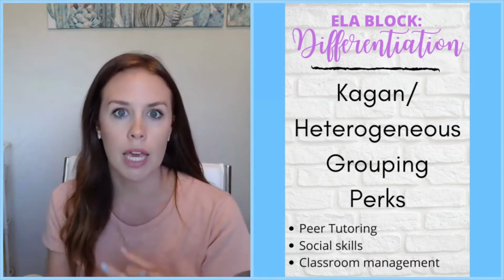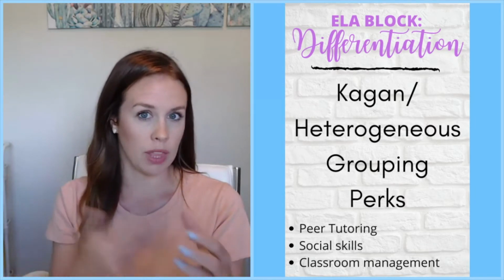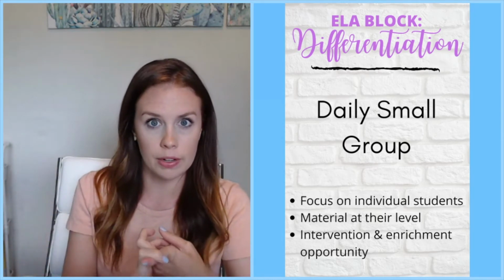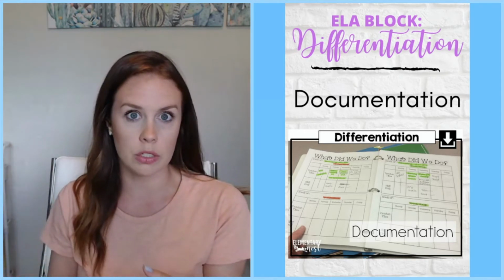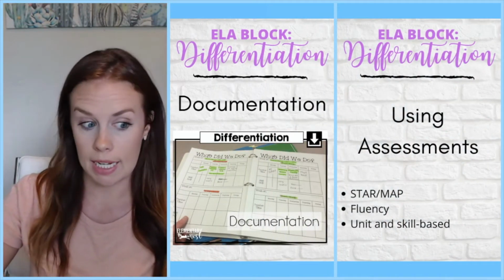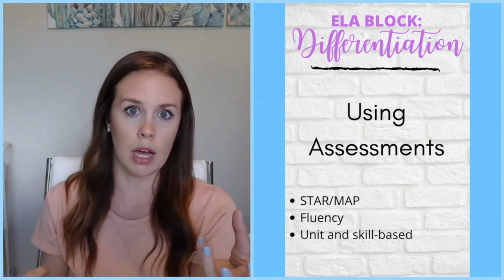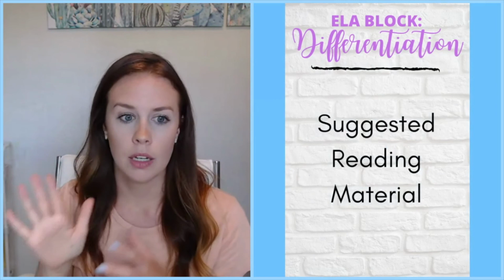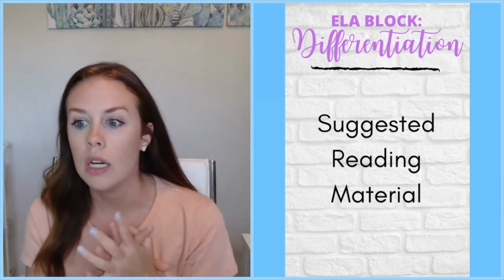How to Differentiate Instruction in your ELA Block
We all know that students learn differently. Students need to learn in all types of different ways. But how are you supposed to juggle all of your students' needs with your already busy schedule? Join me to learn more!

This video is a converted video from my 2020 Summer Facebook Live Series. I've edited it to share it with you here!